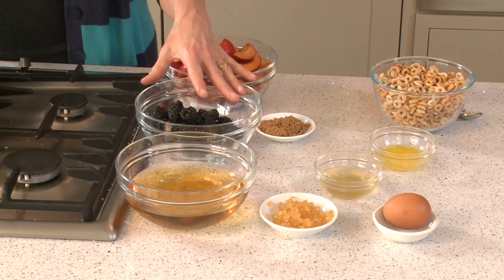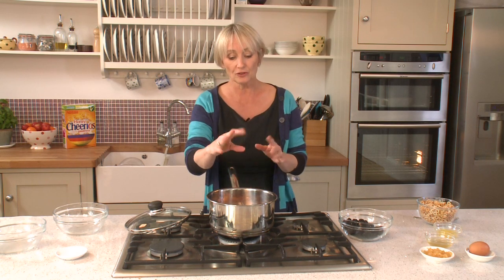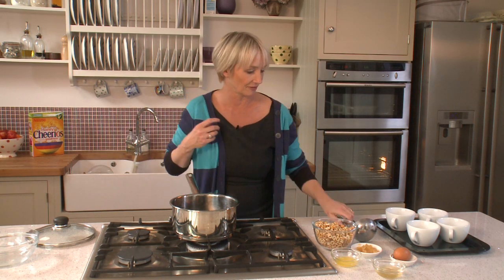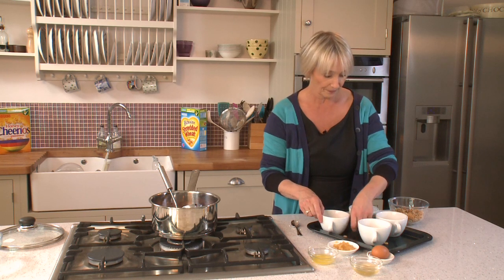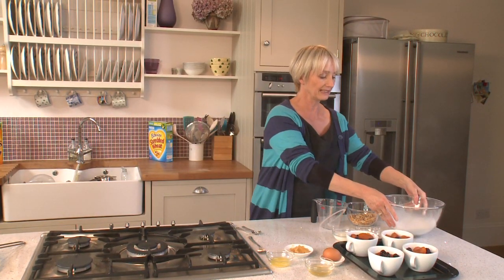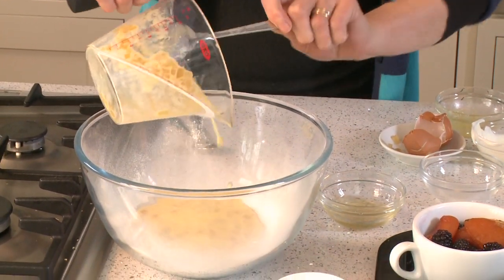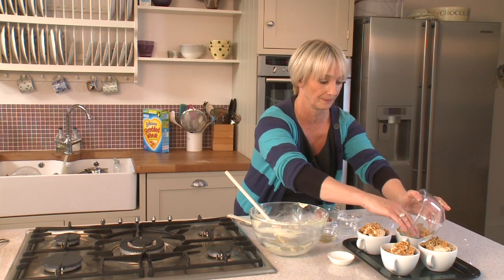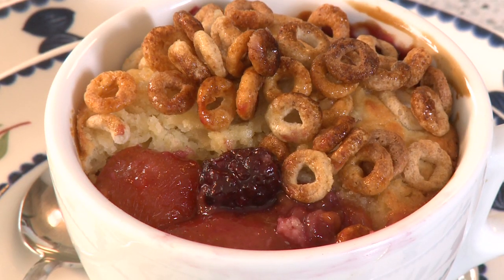How To Make Nestle Cheerios Autumn Fruit Pudding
This video features Celebrity Chef Leslie Walters showing how to cook the heart-warming Nestle Cheerios Autumn Fruit Pudding.

These individual puddings are full of fruit, taste and fibre. Apples, raspberries, pears, apricots, rhubarb and nectarines would all make great alternatives to the plums and blackberries.

Preparation time: 20 minutes
Cooking time: 20 minutes
Serves: 4

Nutrition information per serving
371 kcal (19% GDA)
6.6g fat (9% GDA)
3.1g saturates (16% GDA)
46.5g sugar (52% GDA)
1.1g salt (18% GDA)

Wholegrain servings: 1

Ingredients
600g ripe plums, quartered and stoned
400ml apple juice
2tbsp light muscovado sugar
175g blackberries
80g Cheerios
85g self-raising flour
1tsp baking powder
3tbsp semi-skimmed milk
3tbsp low fat natural yogurt
1 medium egg beaten
15g butter, melted
2 pieces stem ginger in syrup, drained and finely chopped (reserve 4tsp syrup)

You will need 4 ovenproof wide coffee cups, 300ml capacity size approximately 11cm in diameter.
more